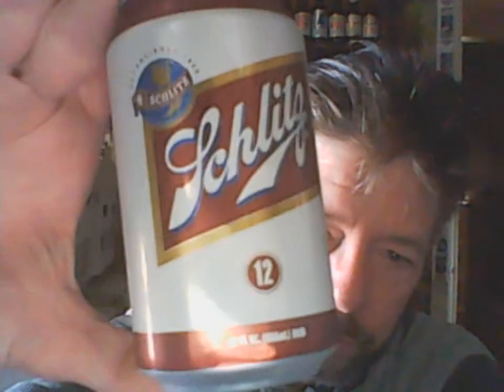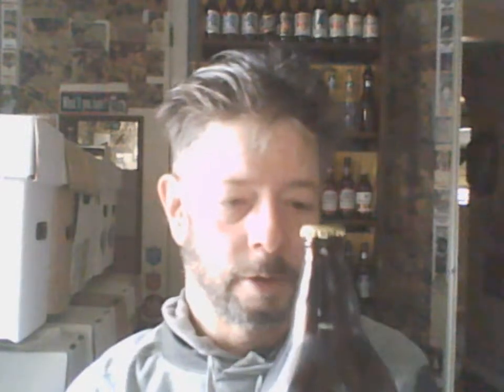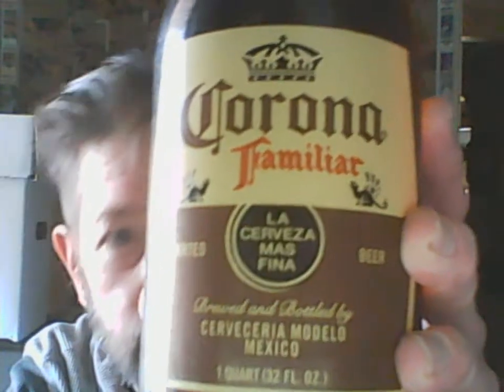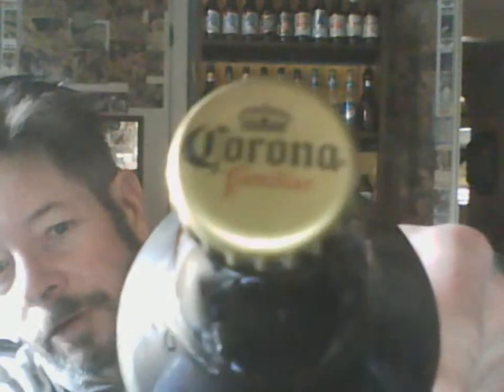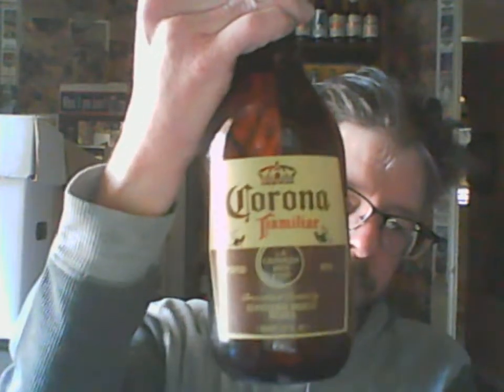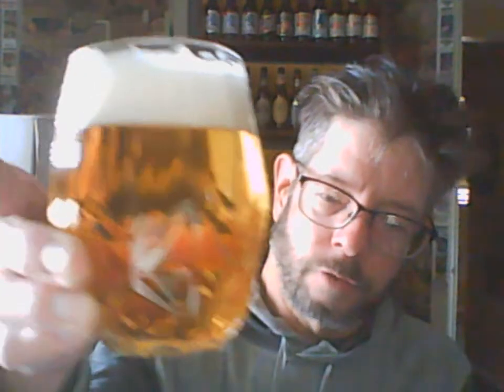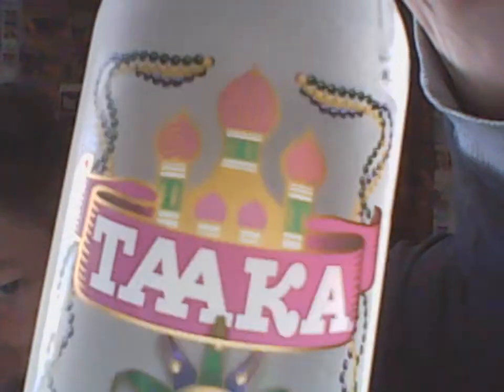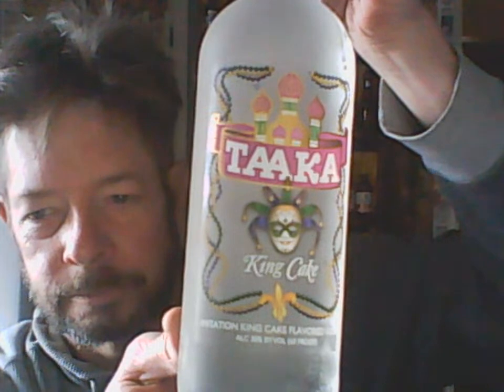Louisiana Beer Reviews: Schlitz vs. Corona Familiar.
A taste challenge! Both are North American adjunct lagers.

Schlitz- company founded in 1849. Schlitz Gusto recipe introduced in 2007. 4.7% alcohol. 20 IBU. Brewed in America for Pabst Brewing Company.

Corona Familiar- introduced in 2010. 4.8% alcohol. Brewed in Mexico by Grupo Modelo. Distributed in the USA by Crown Imports.